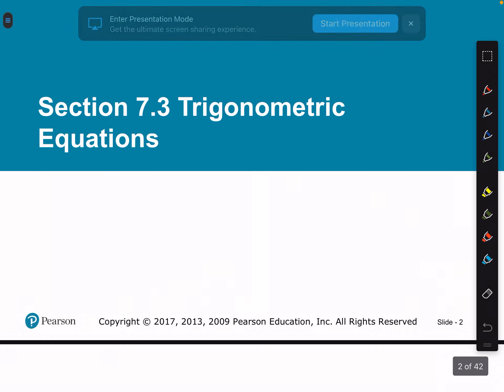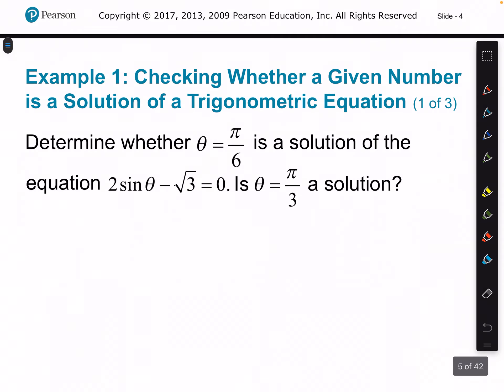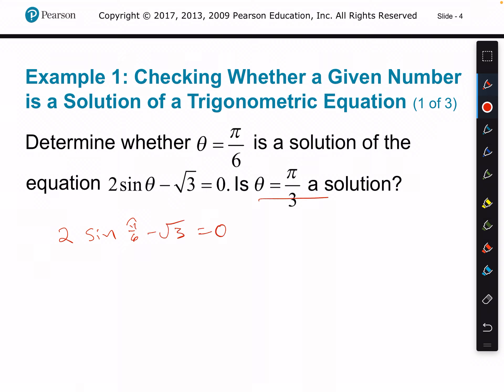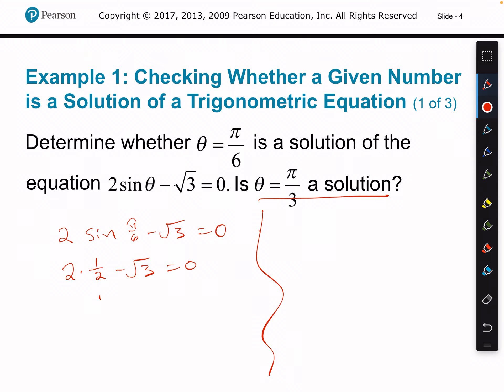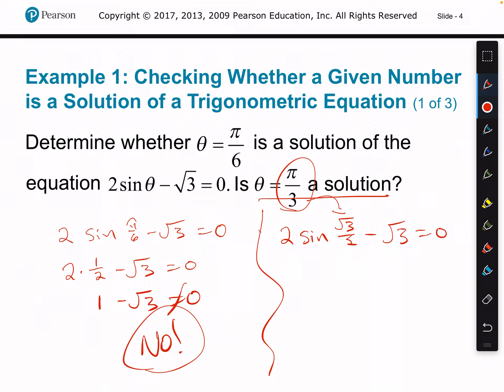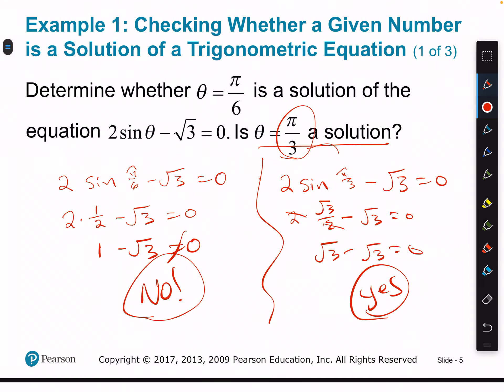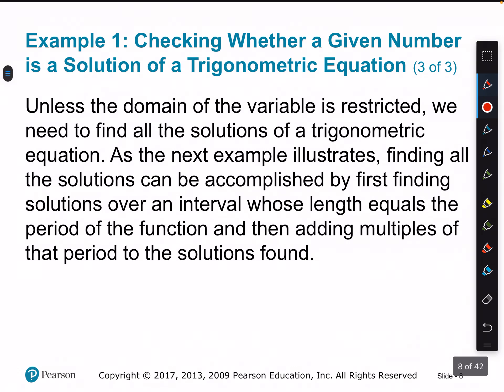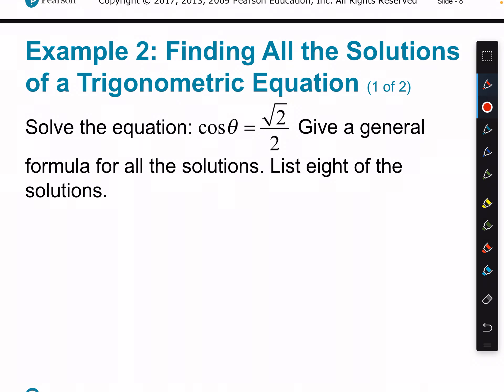Pc 7.3 trig equations